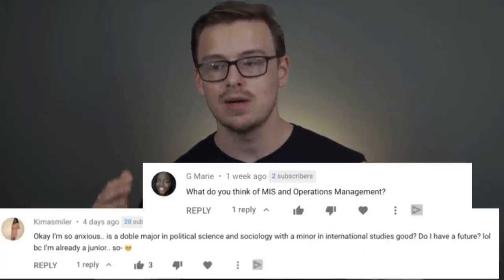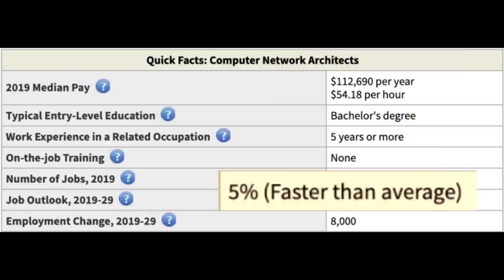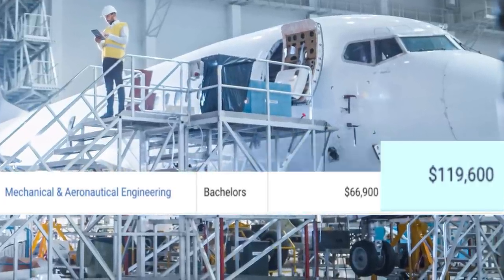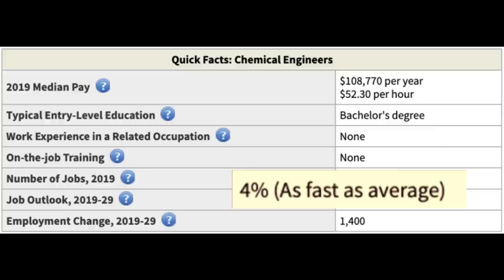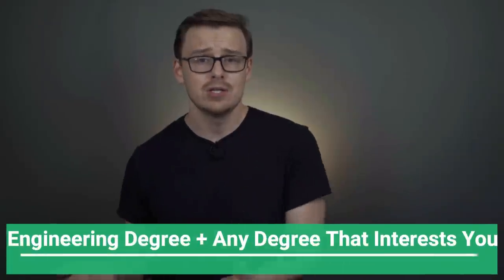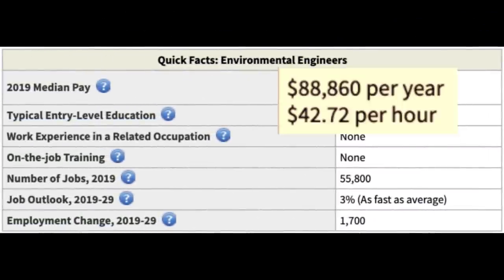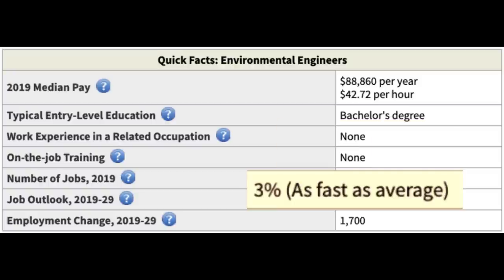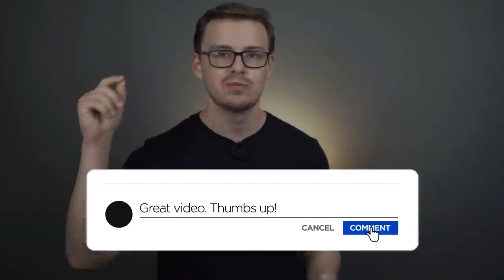The Best Double Majors For Engineering Degrees